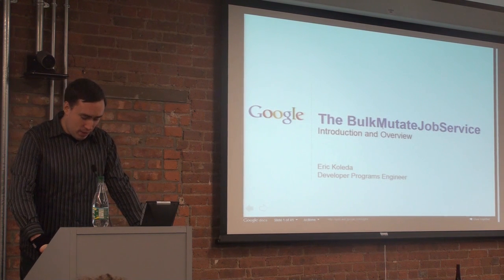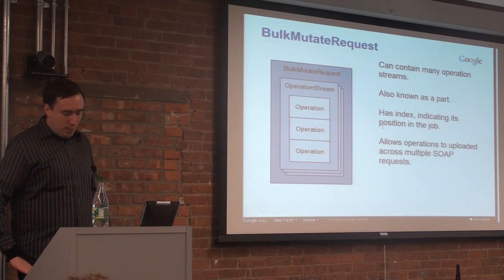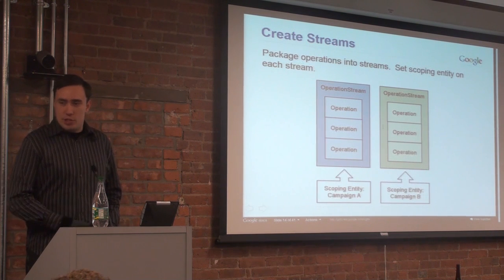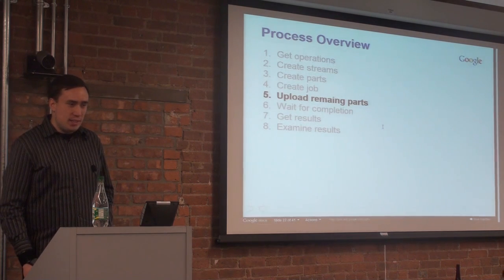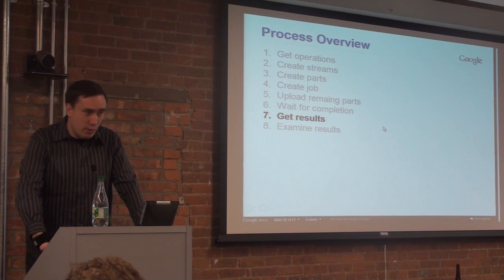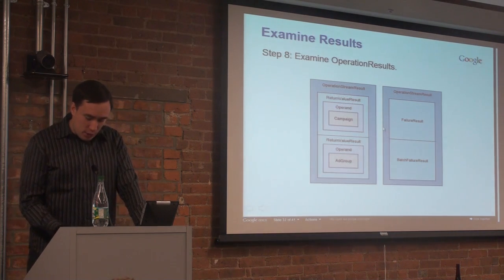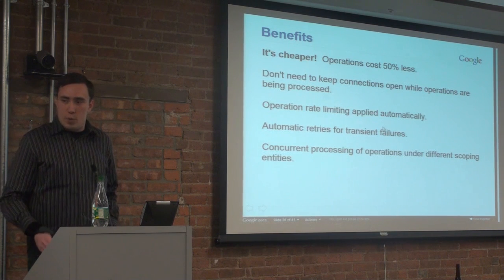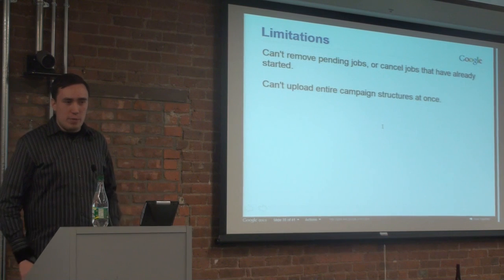The BulkMutateJobService - AdWords API Hack Day 2010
Presentation by Eric Koleda at the AdWords API Hack Day in NYC.